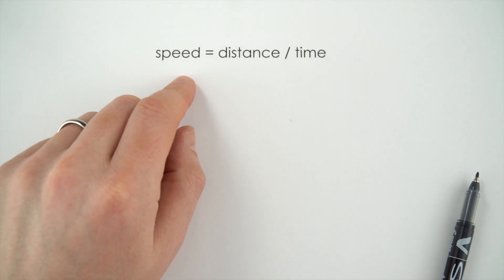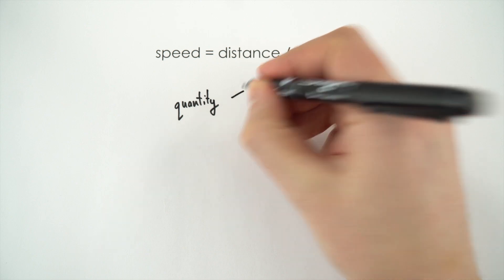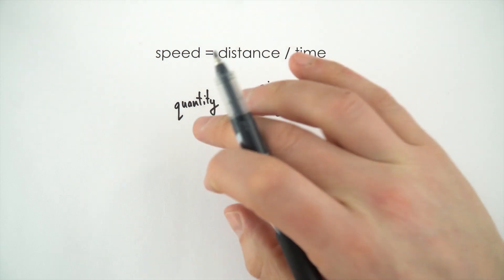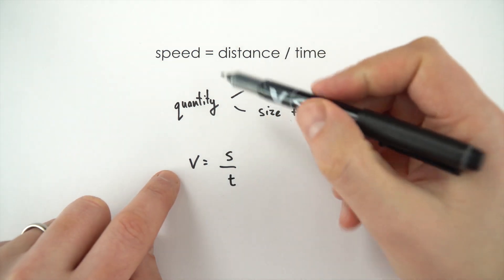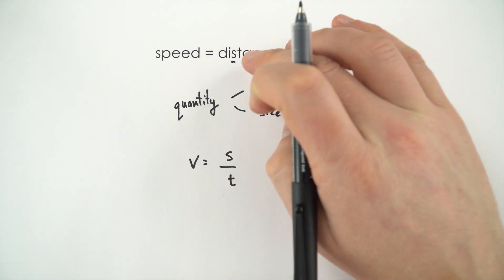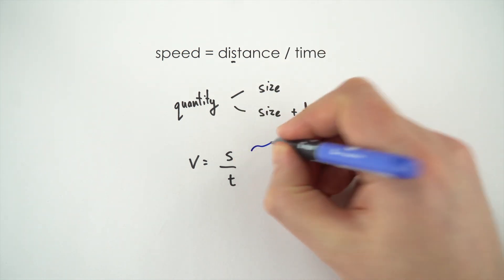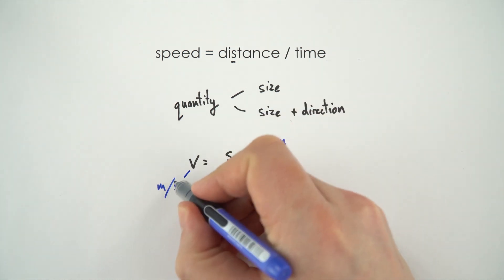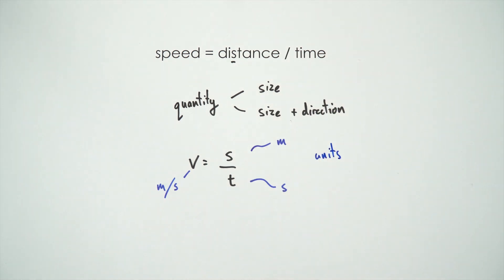Quantities, Symbols and Units - GCSE Physics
This video introduces quantities, symbols and units for GCSE Physics. Physics often involves looking at quantities e.g. an object's speed:
-A symbol is used to represent a quantity e.g. 'v' for speed, so that we don't have to write out speed all the time.
-A unit is what the quantity is actually measured in e.g. 'm/s' for speed

Lewis

Relevant for GCSE Physics 9-1 in the following exam boards:
Edexcel
CCEA
OCR A
OCR B
WJEC